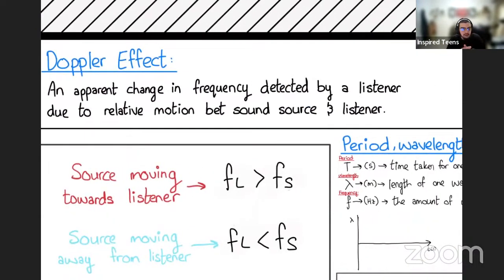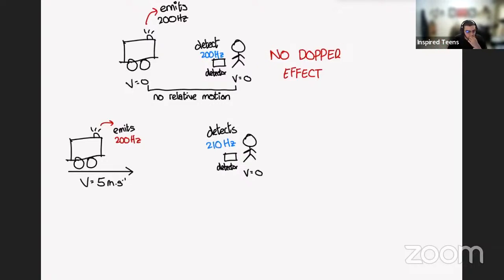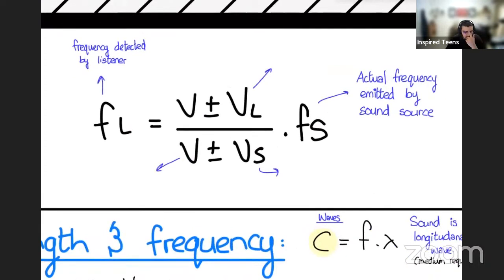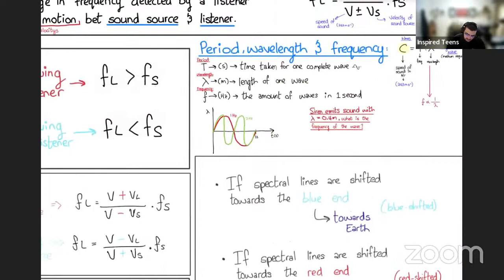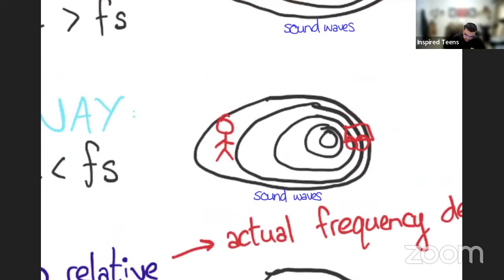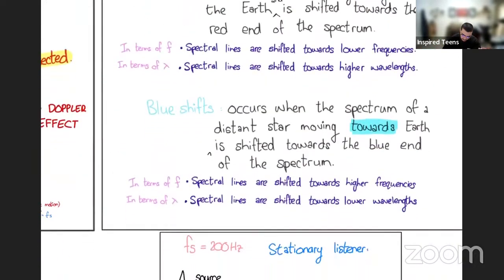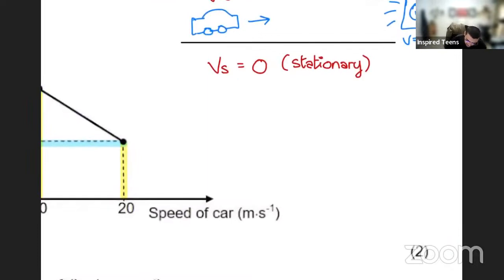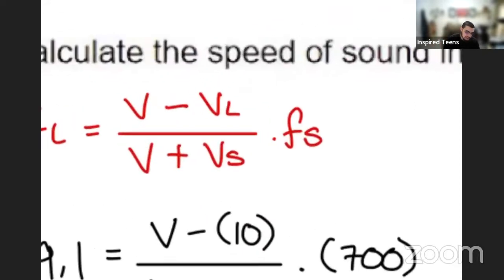Inspired Teens Physics Grade 12: Doppler Effect (1)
Hi students, this is our 1st video on Doppler Effect.